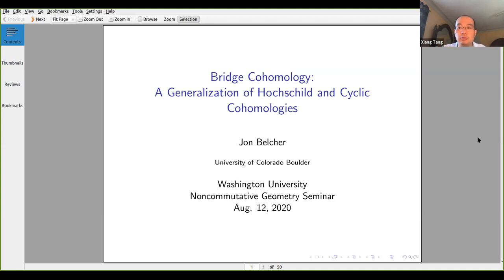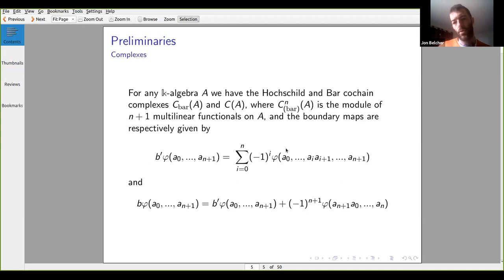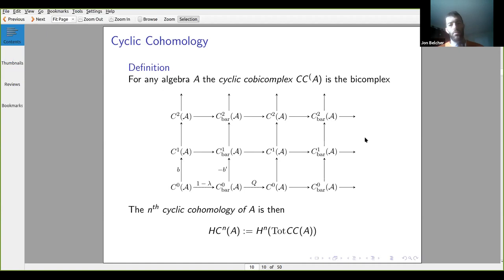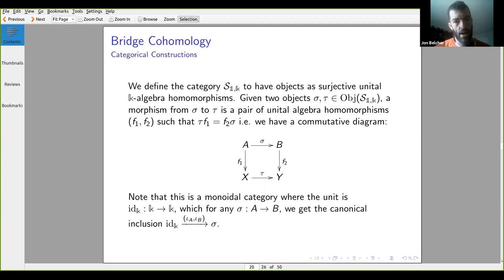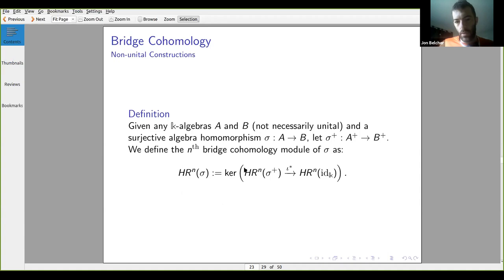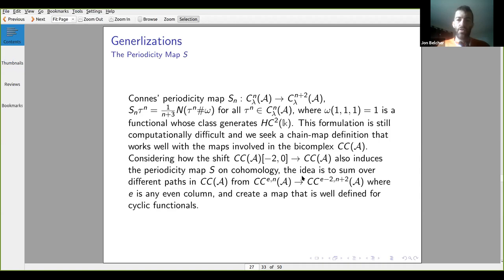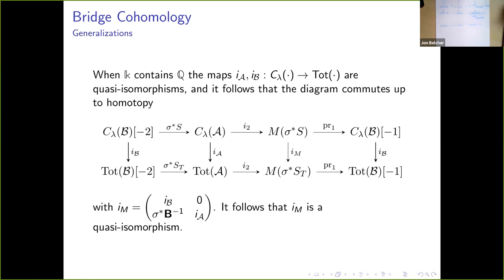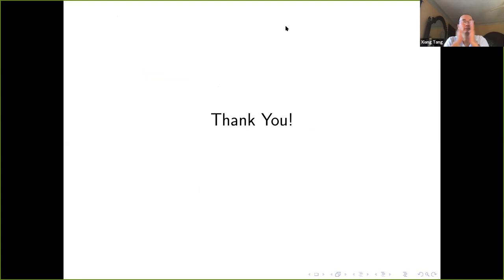Jonathan Belcher: Bridge cohomology-a generalization of Hochschild and cyclic cohomologies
Talk by Jonathan Belcher in Global Noncommutative Geometry Seminar (Americas)
on August 12, 2020.